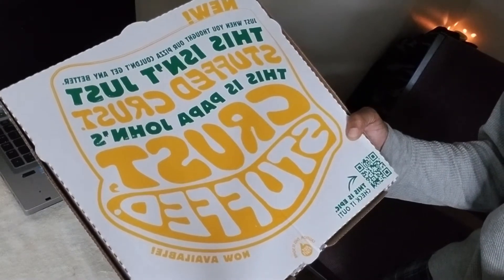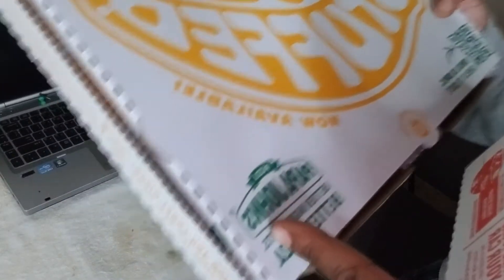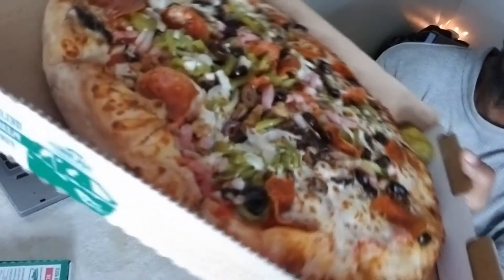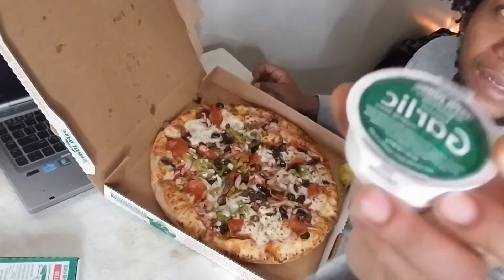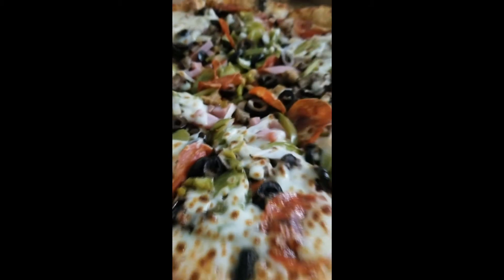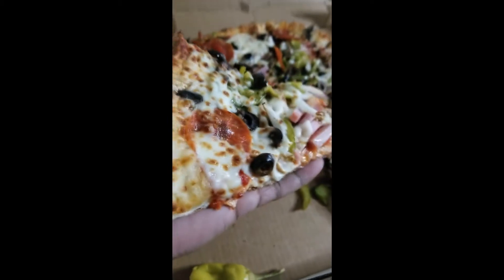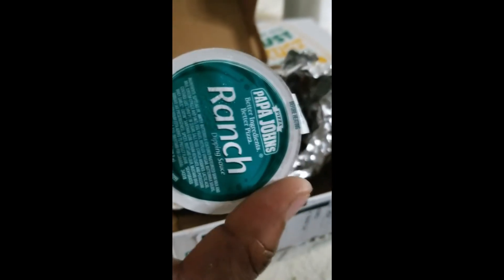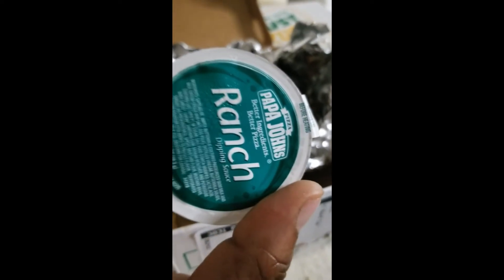Papa John's NEW "The Works" Pizza Review | Drunk Food Network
Tried Papa John's newly The Works Pizza and gave it it a review.